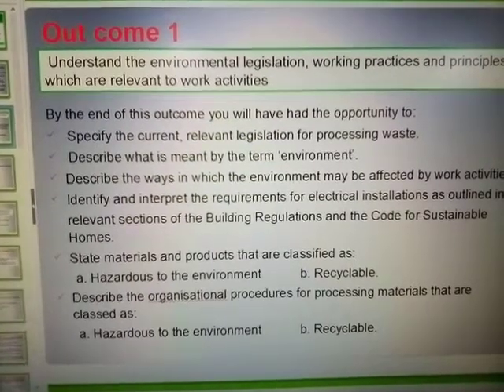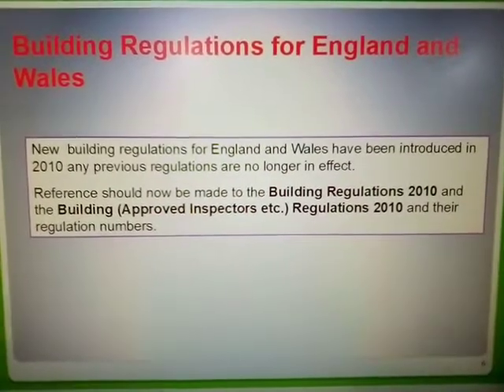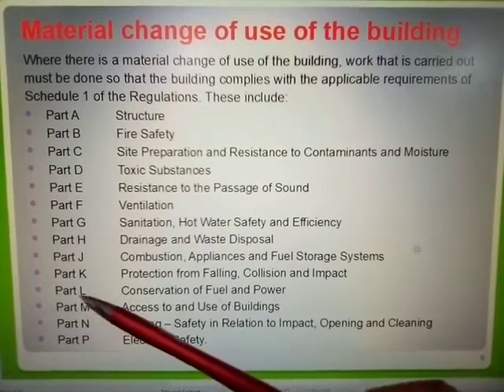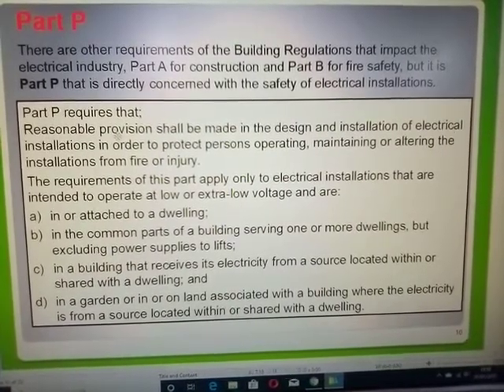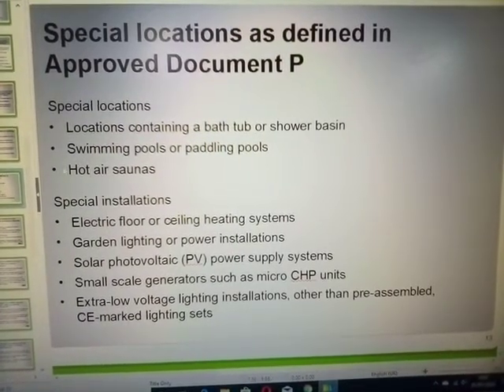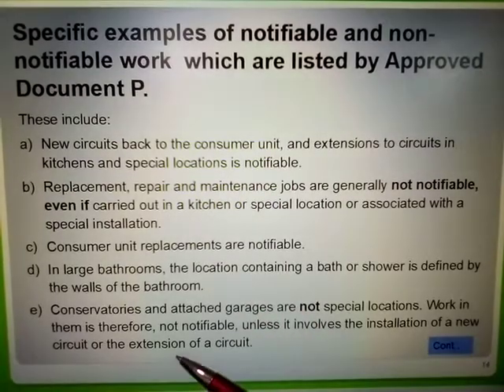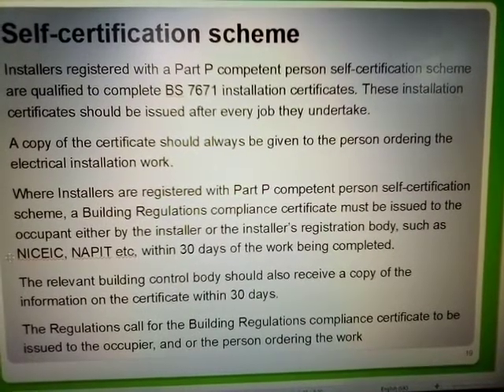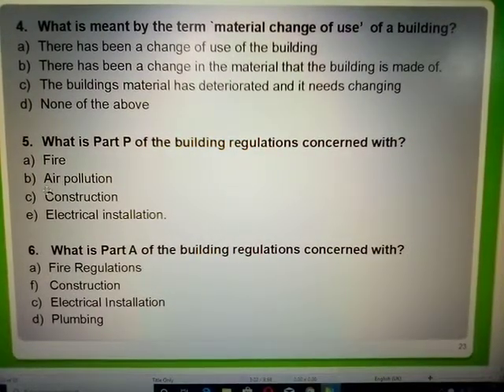Electrical Installation, environmental unit 302 City&Guilds 5357/2357